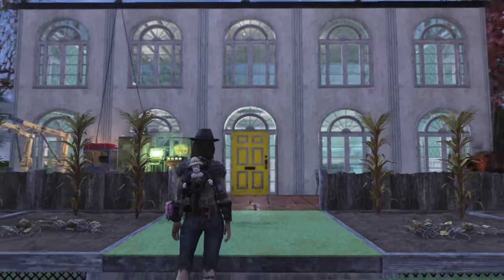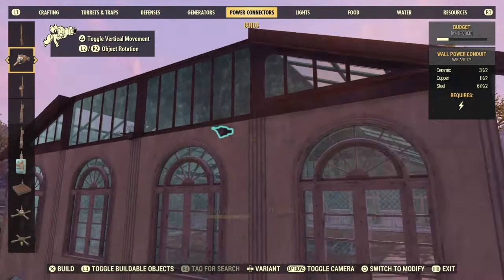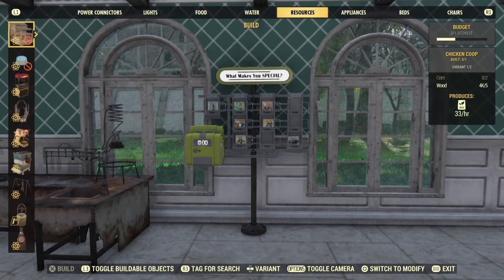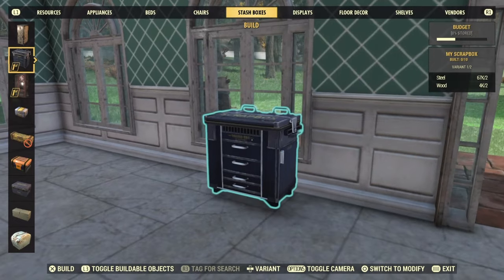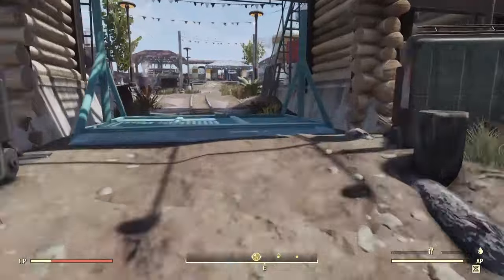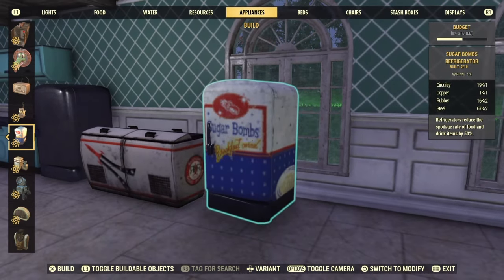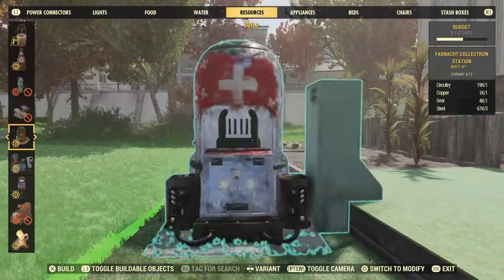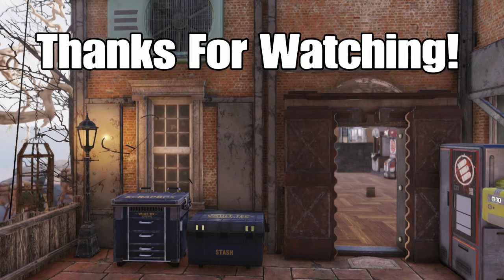Essential CAMP Items - Fallout 76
Video of me showing you all the essential camp items to have in Fallout 76!